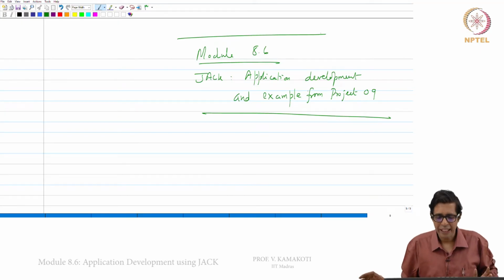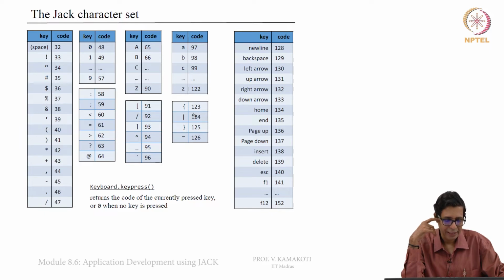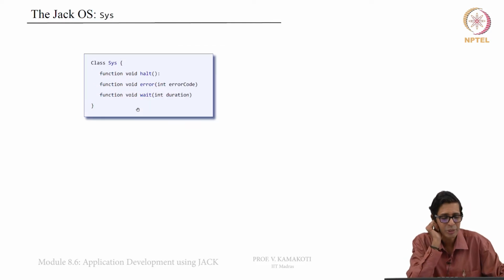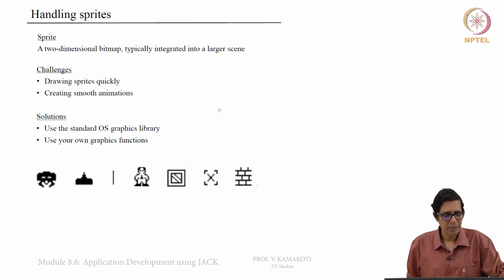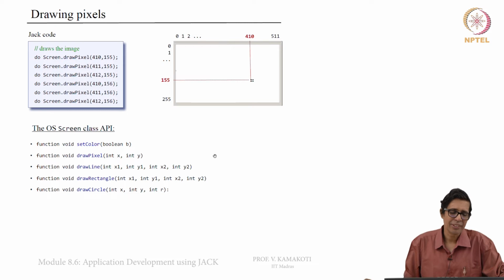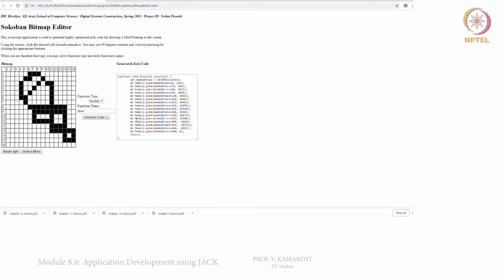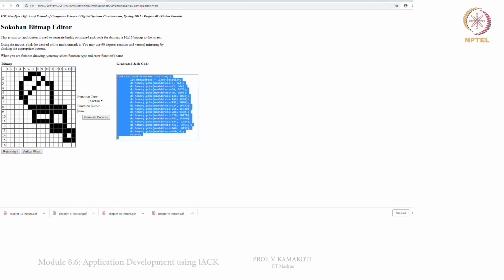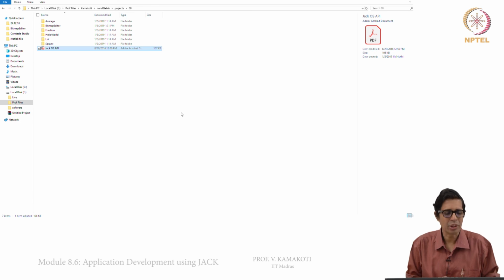Module 8.6: Application Development using JACK